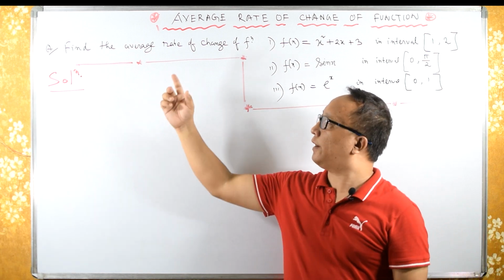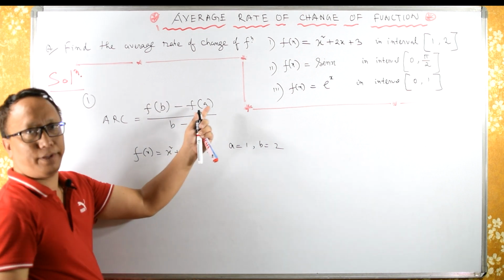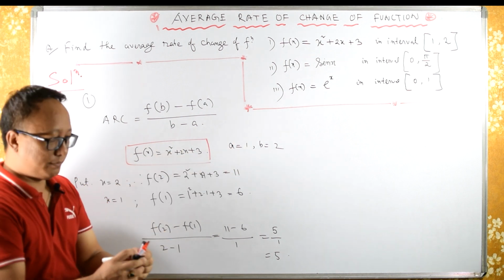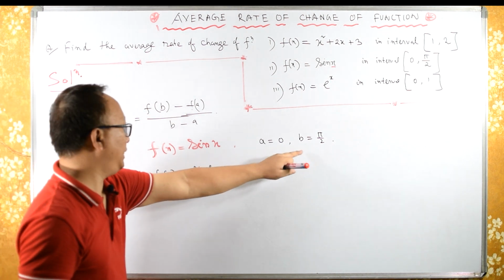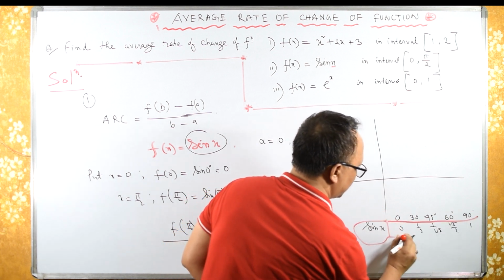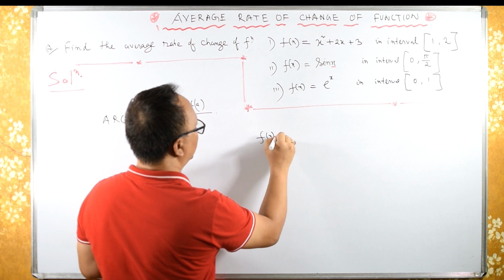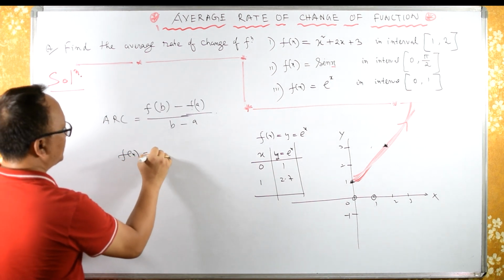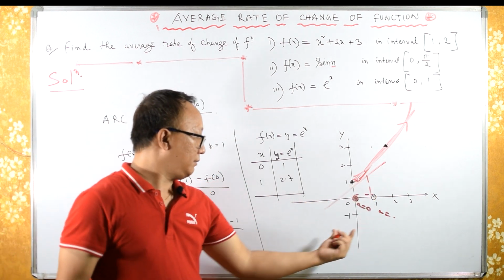Average Rate of Change of a Function Over an Interval - Part2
Average Rate of Change of a Function Over an Interval.